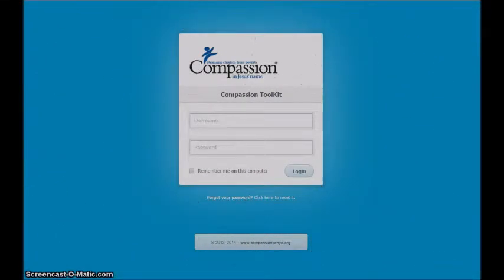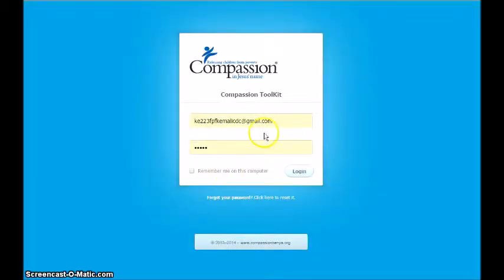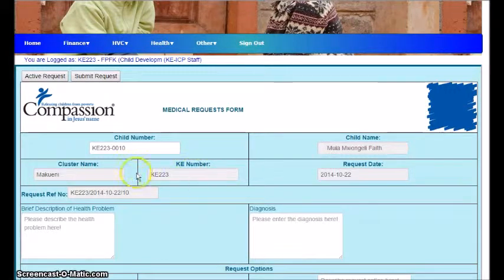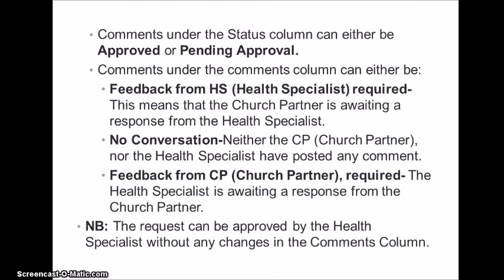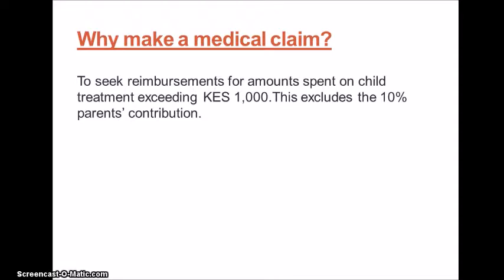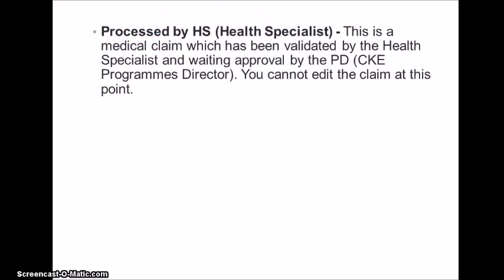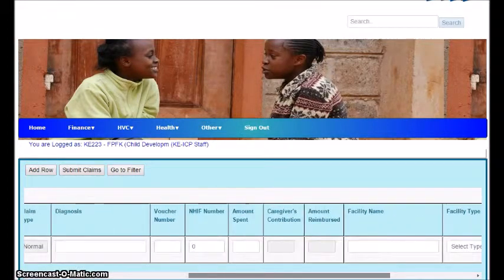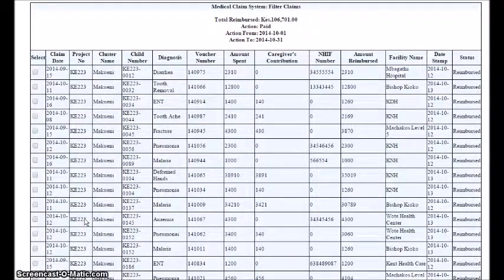Medical Request and Claim Systems Tutorial